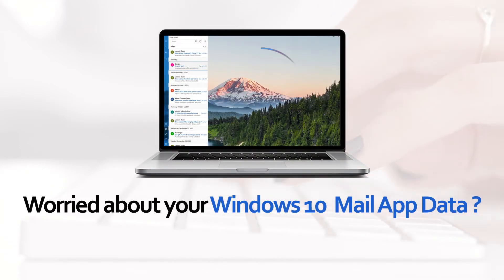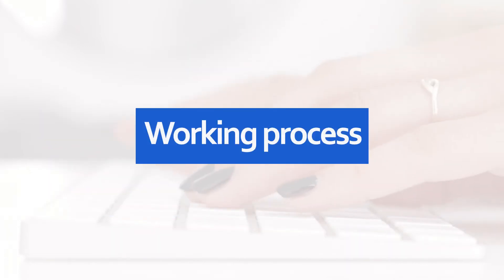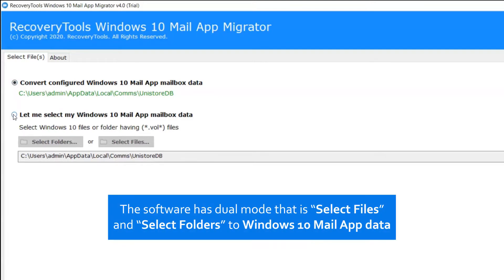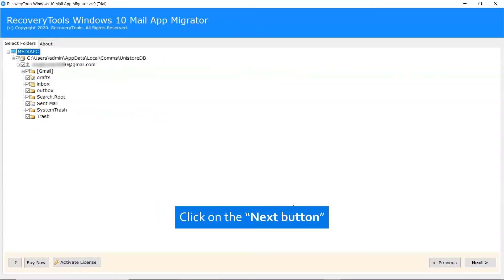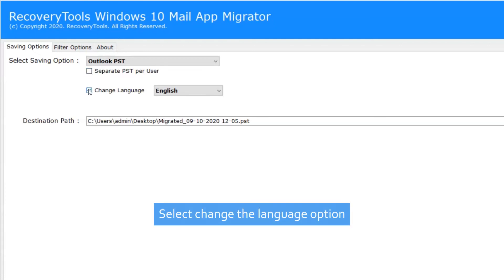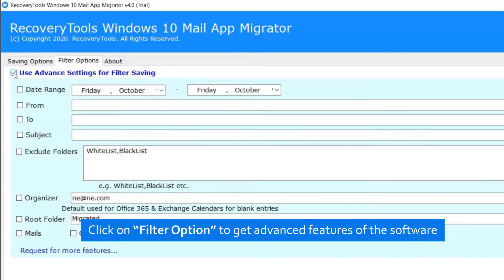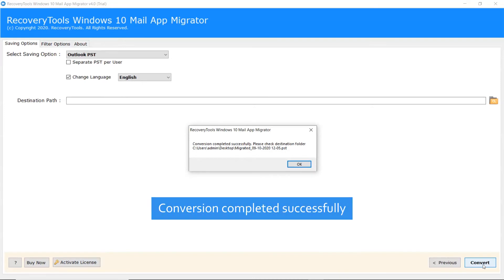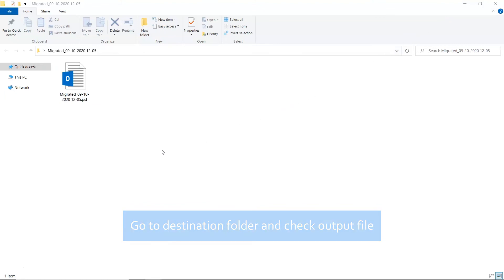How to Convert Window 10 Mail to Outlook PST ?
Above video will help users to Convert Windows 10 mail app to Outlook PST. Many users are facing issues in converting data from Windows 10 mail app to Outlook PST. This tool will make conversion process easy for users who were facing difficulties. It will help users converting their emails along with attachments.

It is a professional tool & it doesn’t require any technical skills to operate Windows 10 mail app application. For safety user converts their Windows 10 mail app emails into PST Outlook. Windows 10 mail app migrator gives best solution for converting Windows 10 mail app to Outlook PST.

How to convert Windows 10 mail app to Outlook PST?

1. First, user have to download Windows 10 Mail Migrator and launch it on windows platform.
2. Select Configured Windows 10 mail app mailbox data or choose Windows 10 mail app files or folders conversion.
3. Then, select the Outlook PST file saving option from the list.
4. Select separate PST per user to get individual PST file or folder.
5. After that, select a required destination path for saving the final data.
6. Then, press on the Convert tab to start to convert emails of Windows 10 mail app to PDF format.

7. Go to destination folder and check output files.

For user’s satisfaction demo version of this tool is also is available which will convert first 25 emails. After satisfaction user can buy licensed version of this tool in which they will get more benefits. This tool can be use with ease.